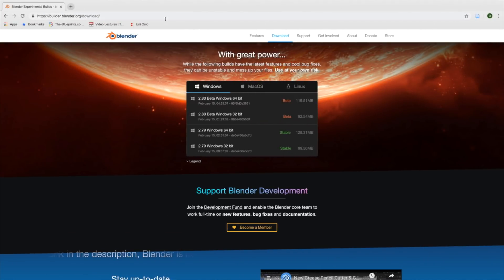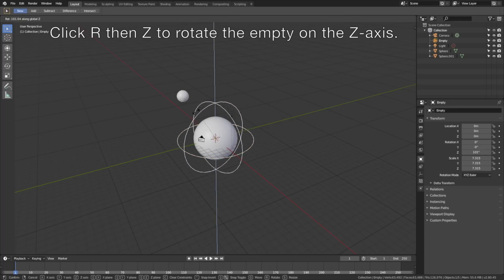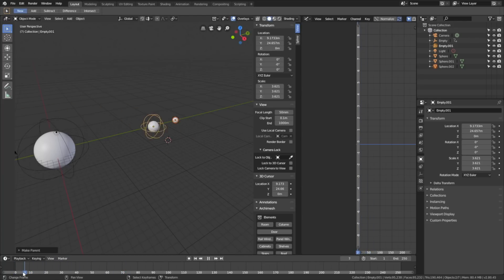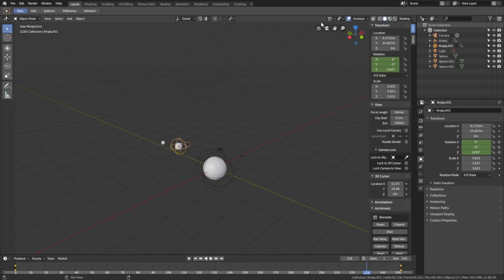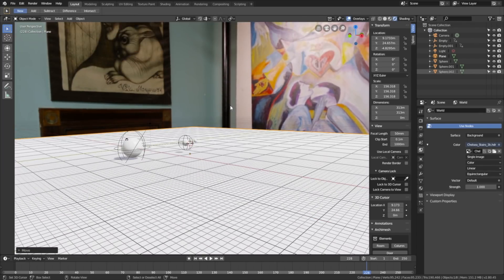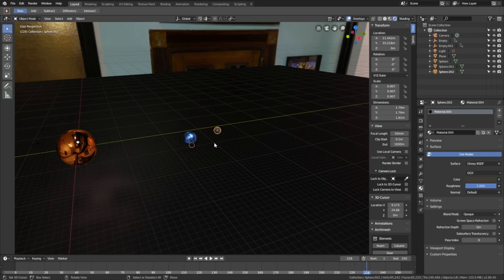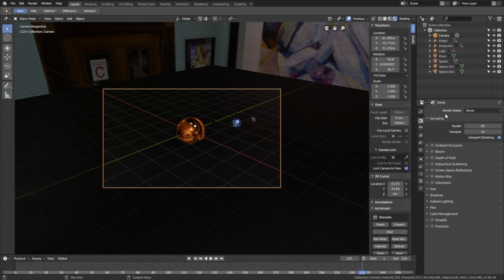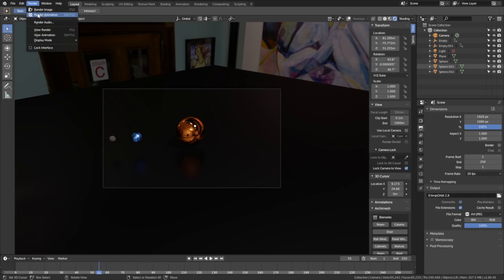[2.8] Blender Tutorial: Orbit Animation in EEVEE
In this Blender 2.8 tutorial I will teach you how to create an orbit animation in the real-time render engine Eevee.
Total animation render time: Just a few minutes.